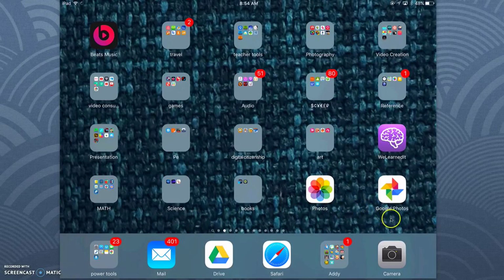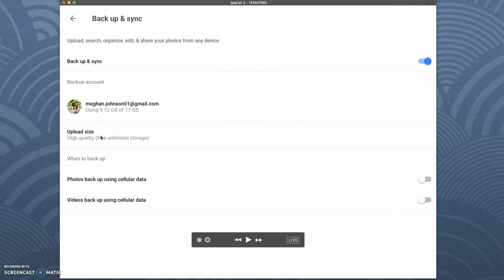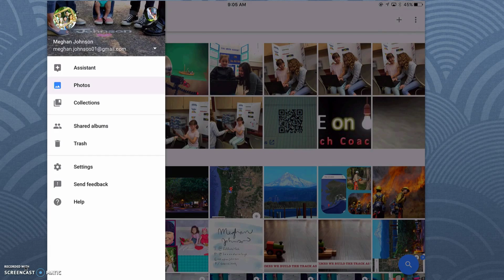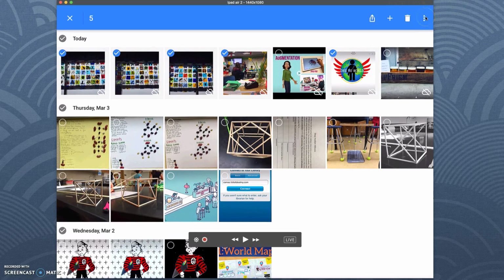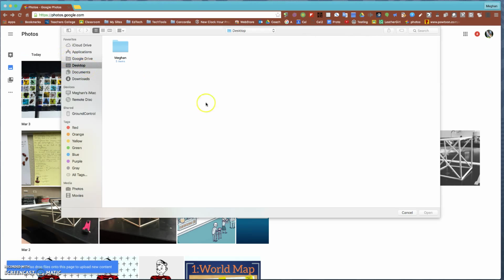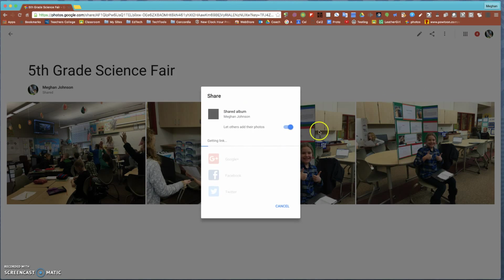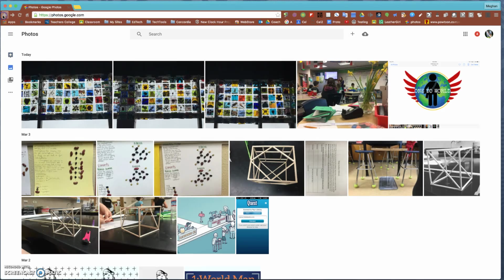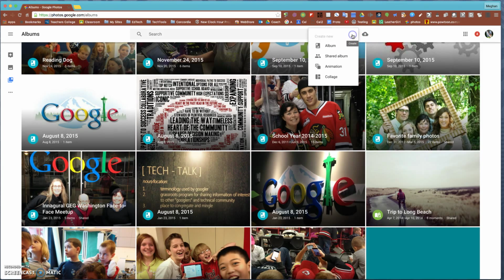March Madness Minute #5 Google Photos -Backup & Share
How to use the Google Photo app to backup personal photos and easily share professional photos with your Camas acct.

How to use photos.google.com to make albums that can be collaborative.